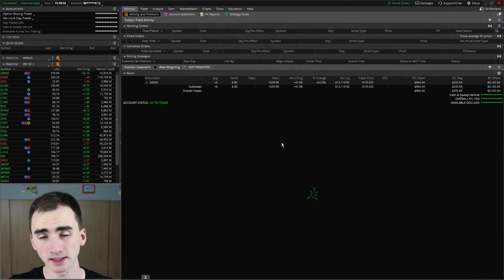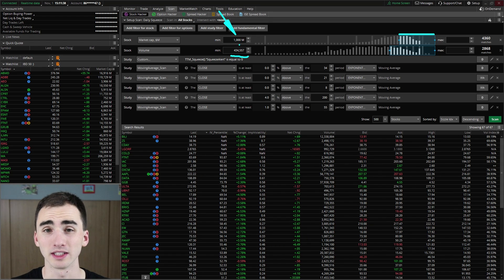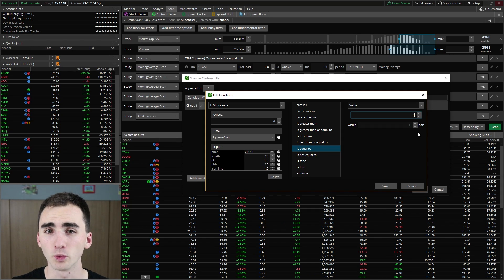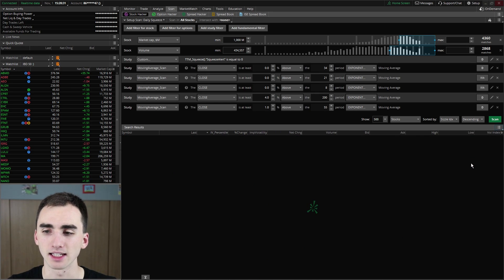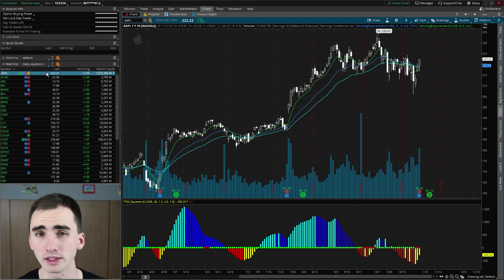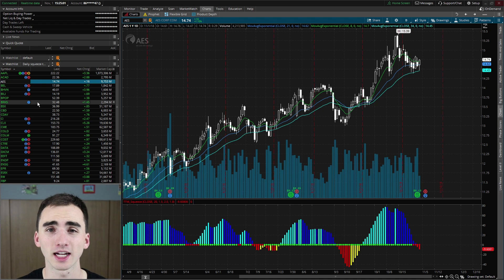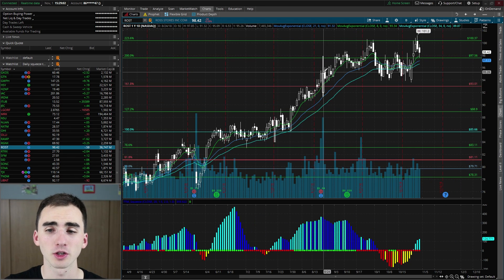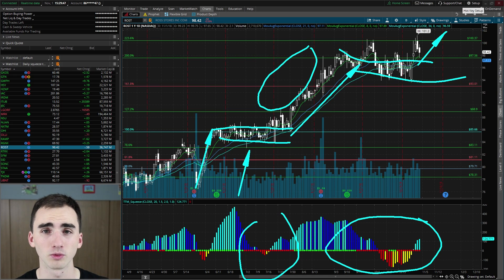Use the TTM Squeeze Scan Setup in Thinkorswim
About This Video: In this video Riley goes over how to set up the ttm squeeze in thinkorswim. Scanning for squeezes is the fastest way to find them instead of looking at stock charts this ttm squeeze scan setup in thinkorswim allows you to find them quickly.